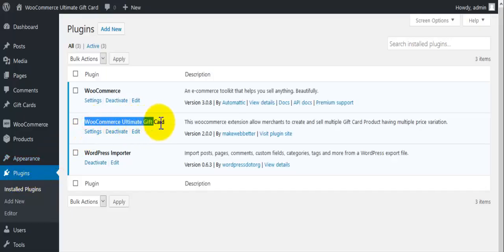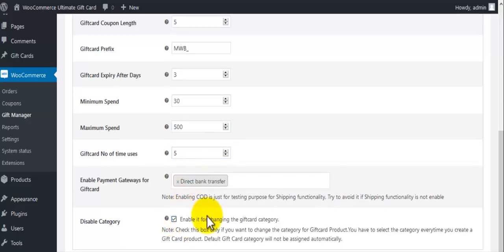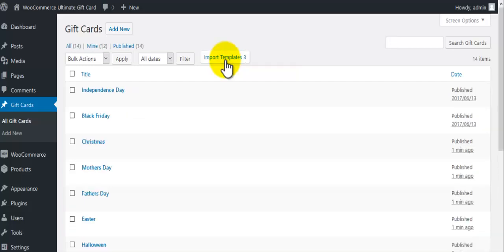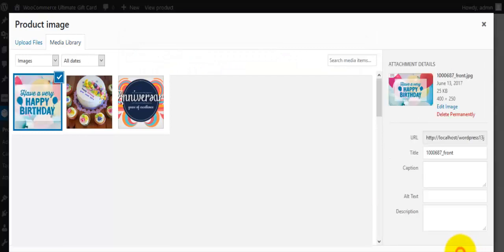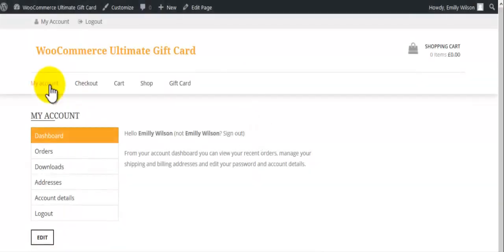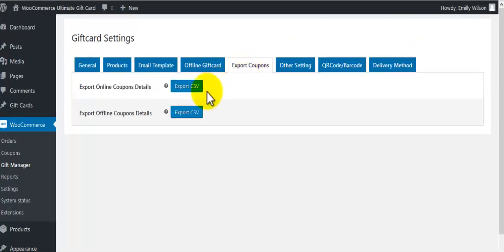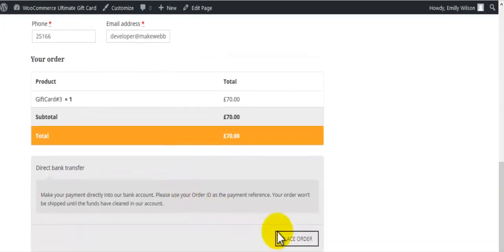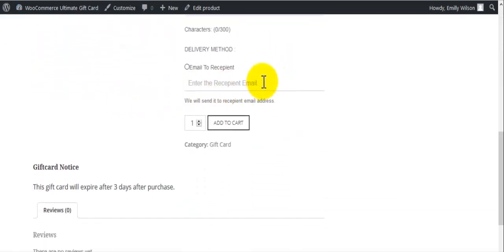How to Sell Gift Cards online on WordPress Website with WooCommerce Ultimate Gift Card Plugin?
WooCommerce Ultimate Gift Card Plugin assists you to sell a Gift Card online on WordPress Website and generate revenue. If you want to create and sell gift cards in your WooCommerce store? You can do it very easily and effectively with a WordPress gift card solution. In this demo video, I’ll explain How to generate revenue on WordPress Website with WooCommerce Ultimate Gift Card Plugin. After watching this video WooCommerce store owners will know how to create and sell customizable gift cards and various types of Gift Card Products on their WordPress website, during all seasons which will lead to an increase in sales and customer engagement.

To get the WooCommerce Ultimate Gift Card Plugin, visit the

Looking for the WordPress Gift Voucher Plugin demo before making the product purchase? Visit the link and experience the WordPress Gift Card plugin features

To get the step-by-step guide to setup and installing the Gift Card Templates Plugin on your WordPress website, visit the documentation:

Want to learn more about how to use the WP Swing's plugins manual efficiently, so cruise our Knowledge Base to find different FAQs on the Gift Cards for WooCommerce Plugin

If you want to know How To Redeem Gift Cards At A Retail Store, read the blog

Follow the instructions to set up the Gift Certificate Plugin:

By default, it will be in General Tab, enable the WooCommerce Gift Card so that the Gift Card option will be available under Product Type in the Product Edit section.

Enable the Tax Calculation, if you want to impose some kind of tax on Gift Card products (other than Shipping Charges).

In order to show Gift Card Products on the shop page, enable listing on the shop page. Enable individual Use in order to restrict Gift Coupons to be used with any other coupon.

Now, in order to create a Gift Card Product, go to Products, Add Product. Enter the name of the product. Now you will add the pricing type.

1) Default Pricing: Normal WooCommerce price will be assigned to the product.
2) Price Range: Price and be selected by the customer within a certain range defined by the admin/ merchant.
3) Selected Price: Only some options made available by the admin will be available for the customer.
4) User Price: The customer is free to assign any price to the Gift Card.

Want to get the best theme design for your store or are you worried about WooCommerce Security and maintenance?

Our team will assist you at every step you need us.

For any doubts and queries, you can send your questions